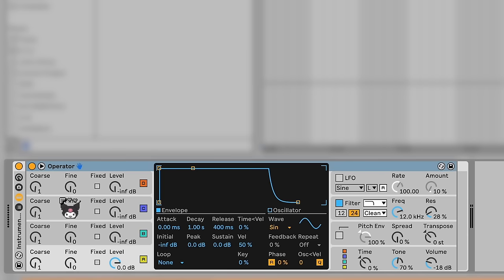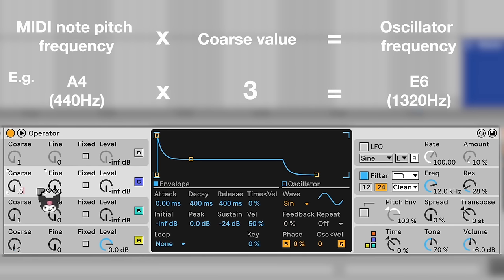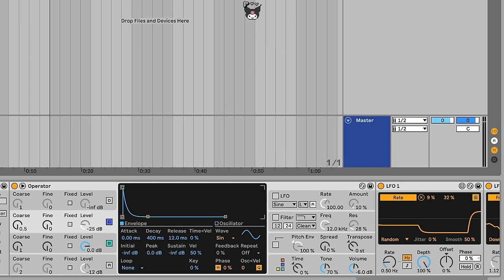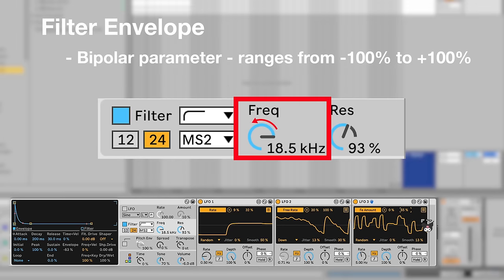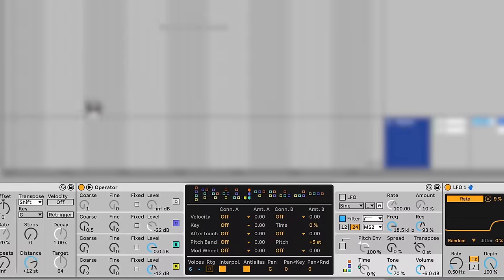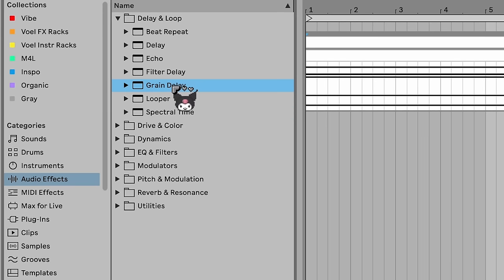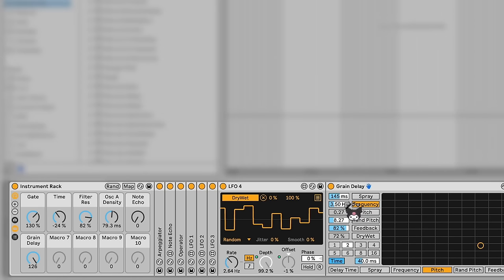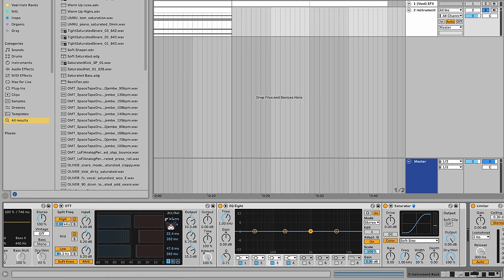SOPHIE BUBBLE / FIZZ SFX with Ableton Operator & Max For Live LFO | SONIC HYPERREALISM [1]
HOW TO MAKE THE MOISTEST SOUND ON THIS SITE BRRRRRRRRRRR

0:00 Intro
1:07 Arp setup
3:37 Oscillator A setup
5:03 Oscillator B & C setup
6:52 Filter setup
11:20 Macro 2 - 4
13:20 Note Echo
15:02 Grain Delay
18:24 Hybrid Reverb
20:28 Final Showcase
22:16 Outro